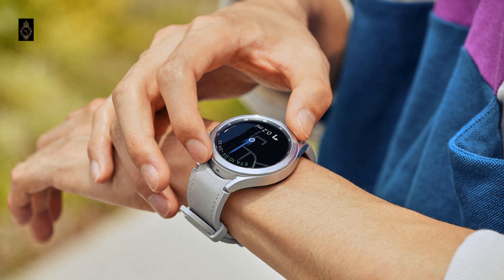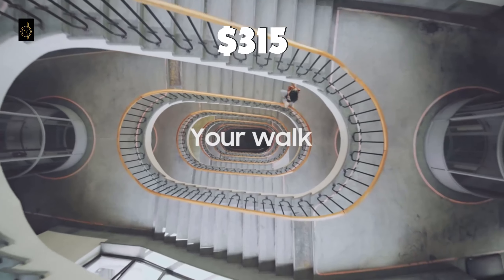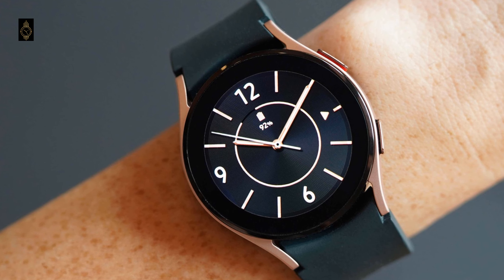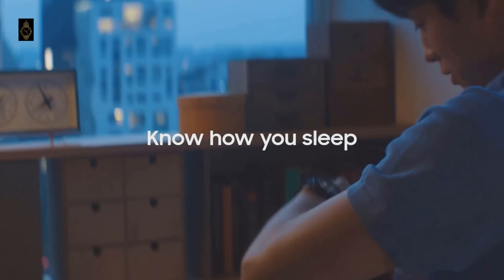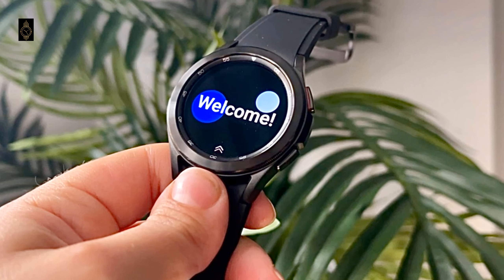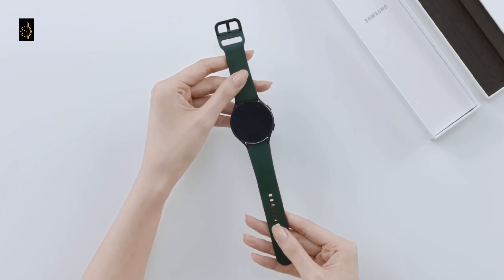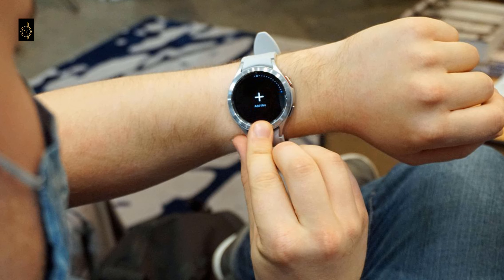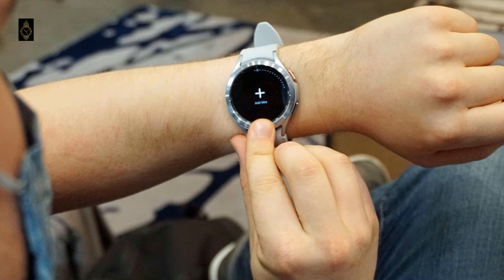Samsung Galaxy Watch 5 Price Leak - Prices Starting at $$$?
Check the Samsung Galaxy Watch 5 Price that is discussed in this video.

[Paid Links]
Samsung Galaxy Watch 4

This video is all about the "Samsung Galaxy Watch 5 Price Leak" and "Samsung Galaxy Watch 5 Pro Price Leak". Samsung is expected to announce the Galaxy Z Fold 4, Galaxy Z Flip 4 and Galaxy Watch 5 models before the year is out, and the latest leak surrounding the smartwatches tells us how much they might cost.